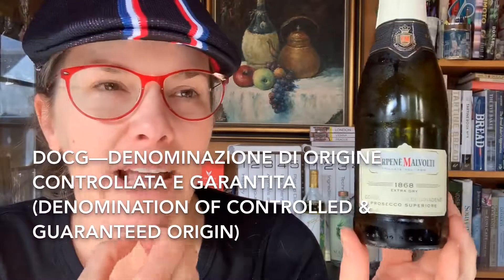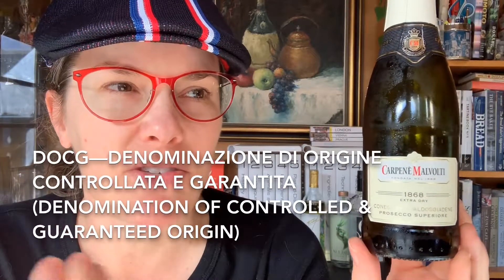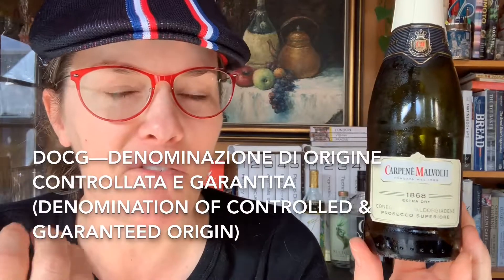Carpene Malvolti Prosecco Superiore Extra Dry